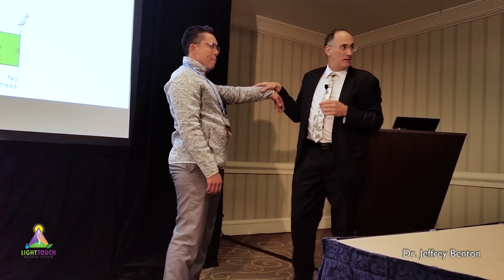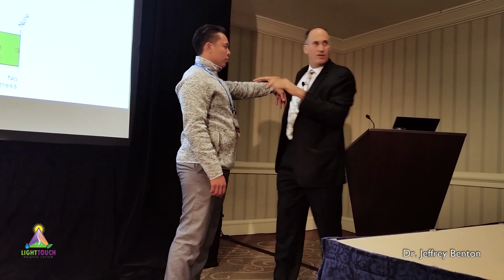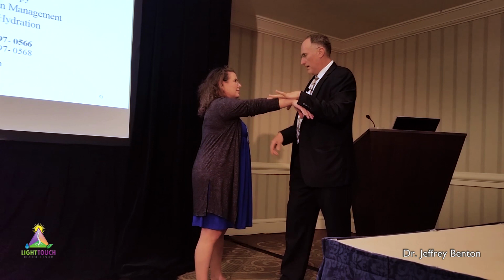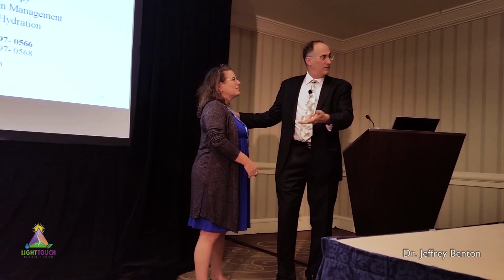Dr Jeffrey D Benton AIHM Part 3 Live Demonstration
This is part 3 of Dr Benton's lectures at the 2019 Annual Integrative Health and Medicine Conference  in San Diego, California.  Dr Benton demonstrates the effectiveness of this technology to help people resolve anguish and pain from past trauma.  Results are often quick and remarkable.